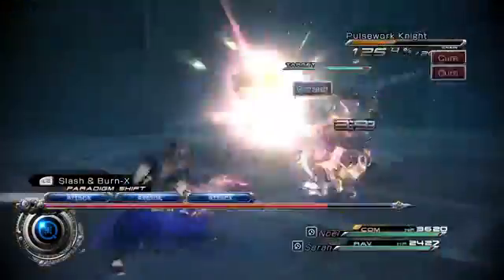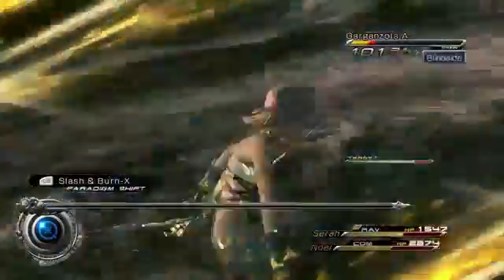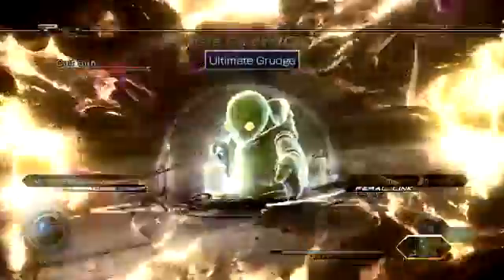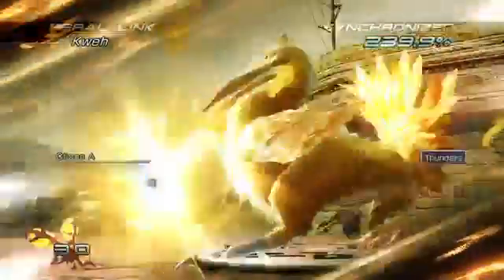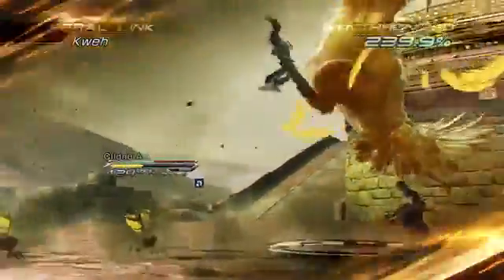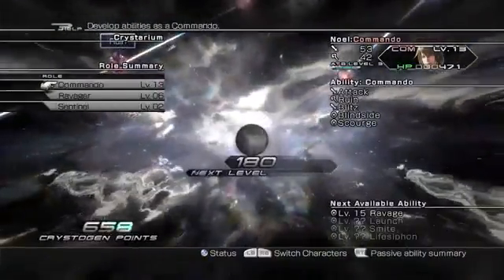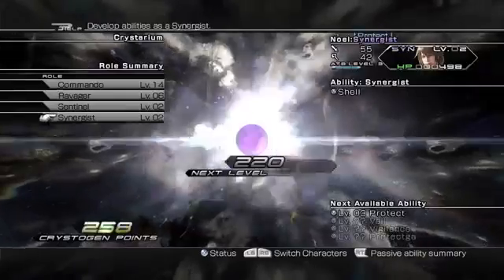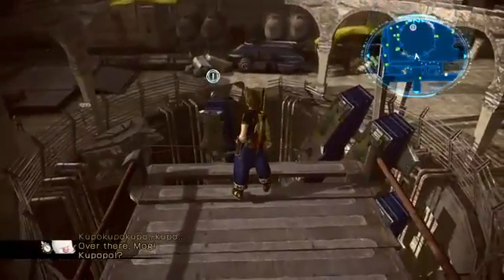Final Fantasy XIII 2 A Guided Tour Trailer